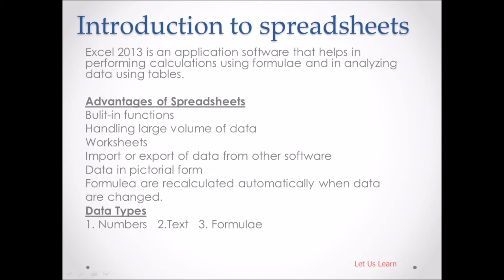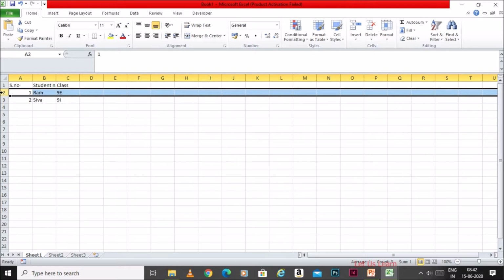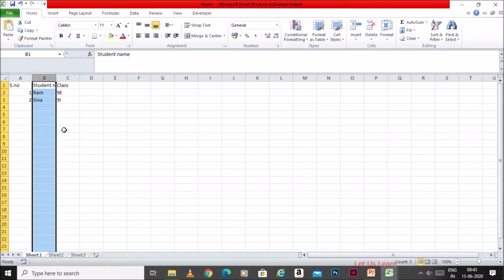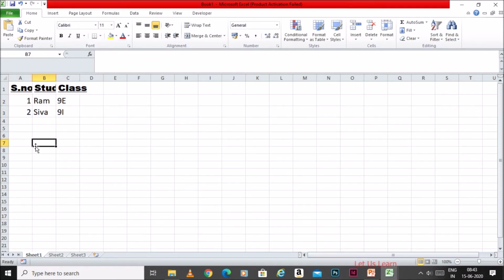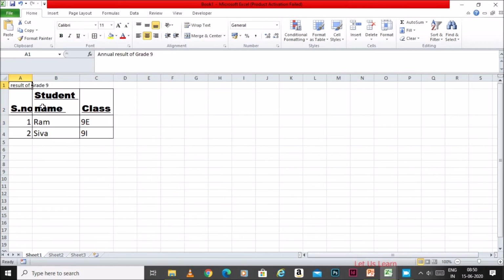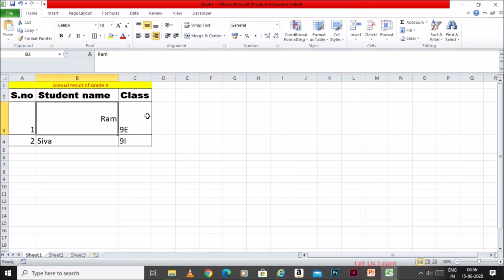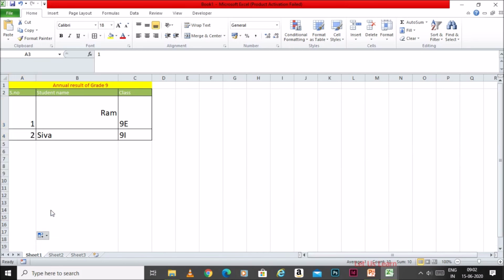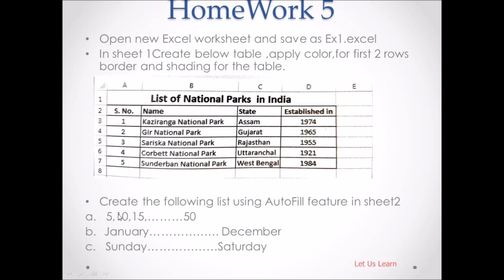CBSE Grade 9 Excel Part1